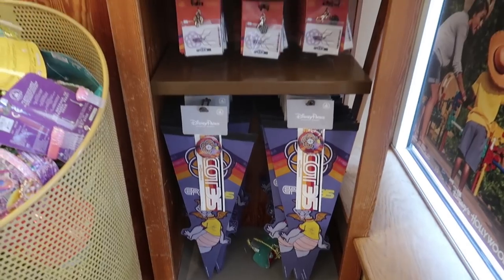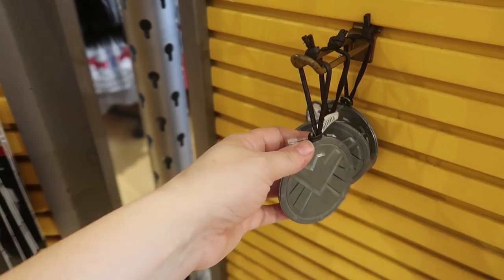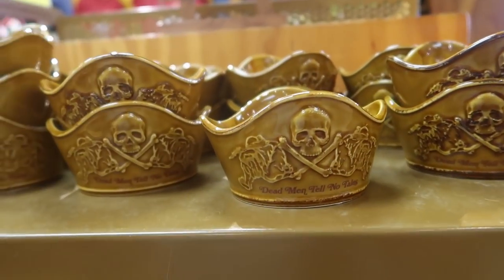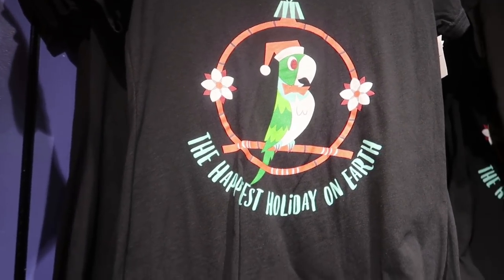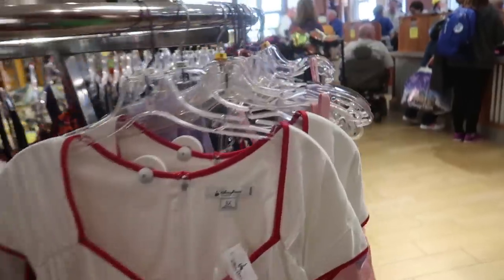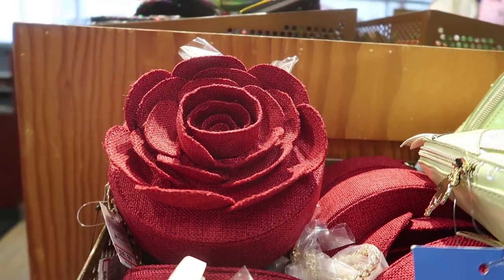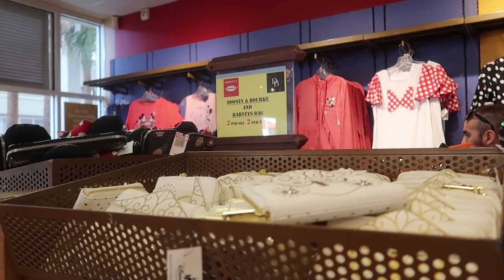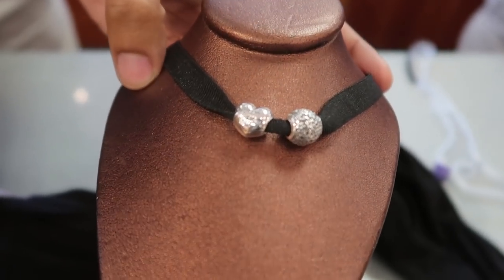Disney's Character Warehouse Vineland Avenue 2/25/19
I stop by the Vineland Character Warehouse to see whats new! They are dumping Danielle Nicole in there! New Cherry Tree Lane dresses! Christmas Party Merch! SO much new stuff!!! Beware, there are some new rules too! Dooney and Burke and Harvey's bags are 2 per sku, 2 per person! Looks like they are starting to crack down!

We have Merch! Find our new Theme Park Ohana T-shirts on our Facebook page!

and Twitter and Instagram @Themeparkohana